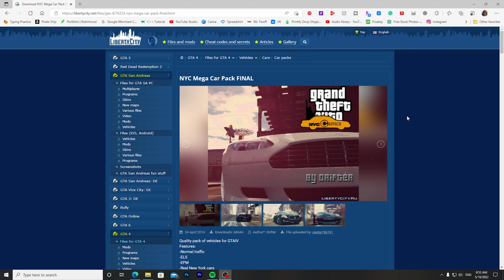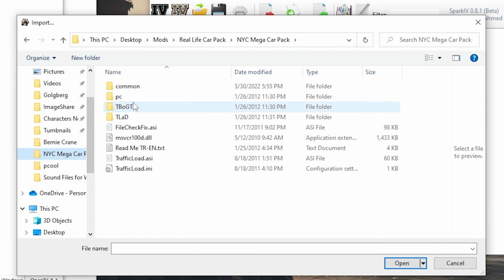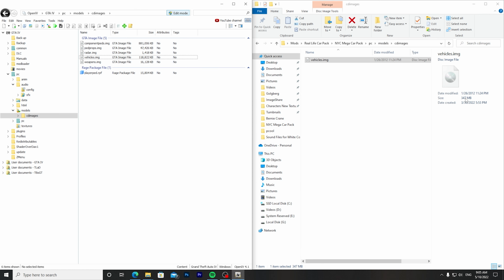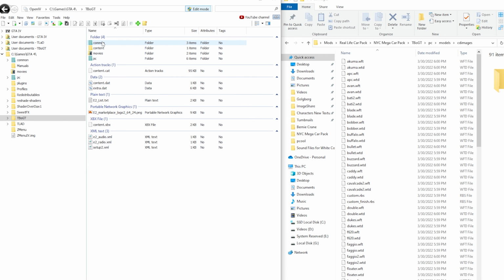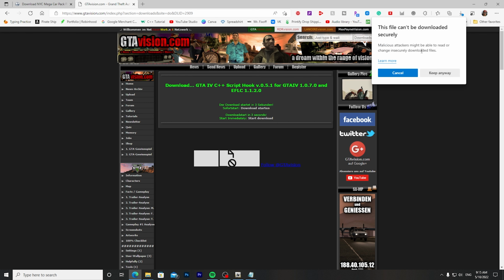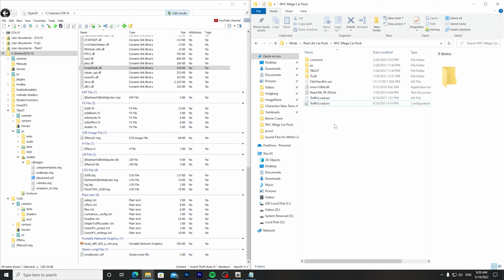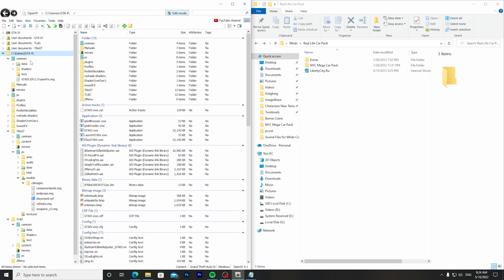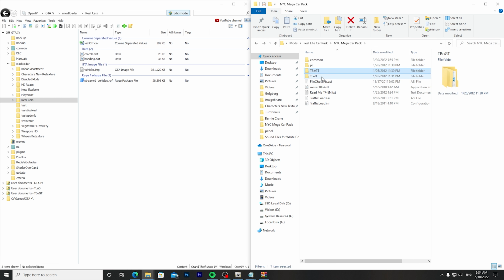How to Add Real Life Car Pack to GTA IV